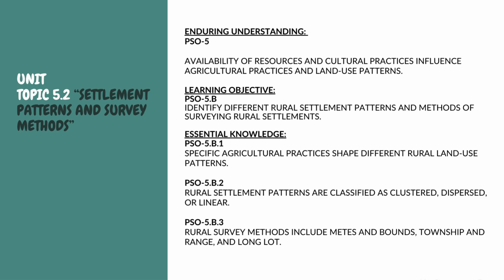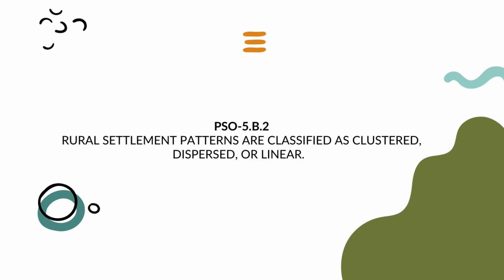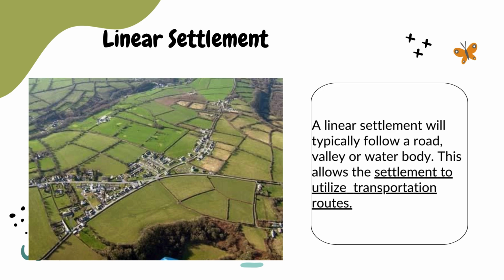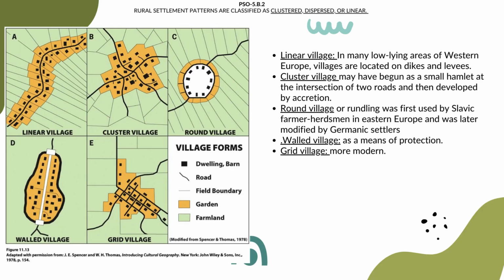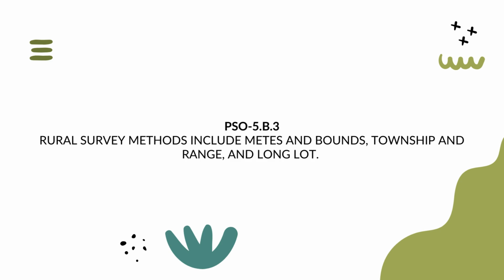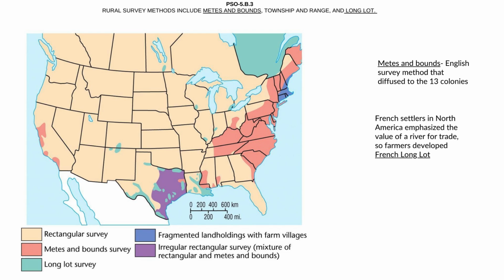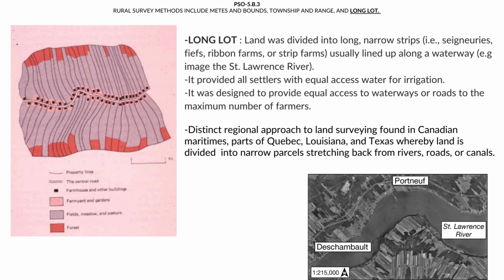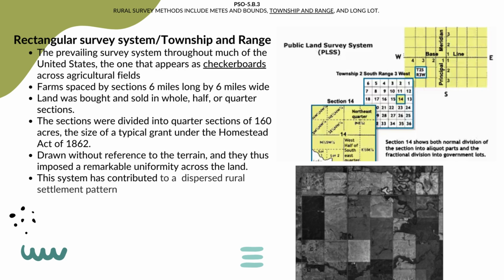APHG Topic 5.2 Settlement Patterns and Survey Methods Video Lesson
🎓 AP Human Geography Topic 5.2: Settlement Patterns & Survey Methods

Get ready to explore how rural communities are organized and how land is divided across different regions! In this video, we break down the key concepts of clustered, linear, and dispersed settlements, and dive deep into land survey systems like Metes and Bounds, Long Lot, and Township & Range.

🌎 Understand why farmhouses in the Midwest are miles apart, why Louisiana has those skinny farm plots, and how South Florida’s own rural land connects to historical settlement patterns. This lesson is aligned with APHG Unit 5 standards and is perfect for review or first-time learning.

🔍 You’ll learn:
• Types of rural settlement patterns
• How different cultures and governments survey and divide the land
• Real-world examples you can spot on Google Earth
• Why it still matters today for land use and agriculture

📝 Designed for high school students, especially AP Human Geo learners looking for clear, fun, and relevant content—without the awkward textbook jargon.